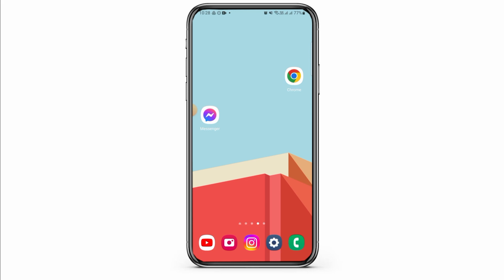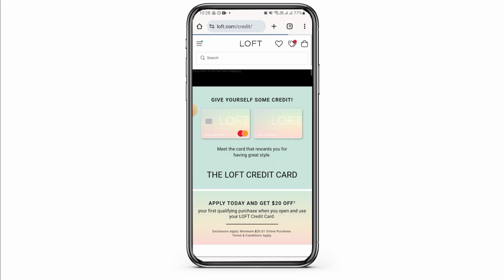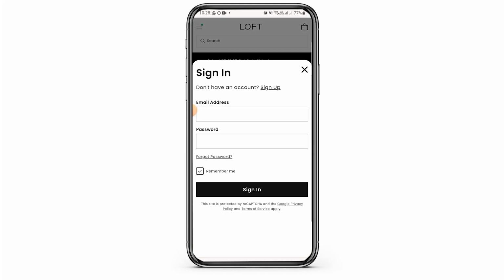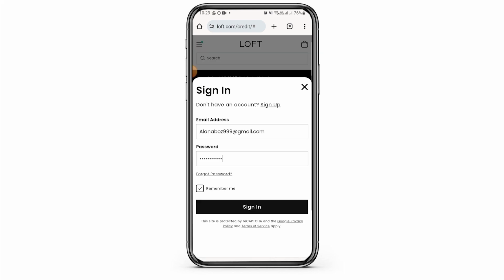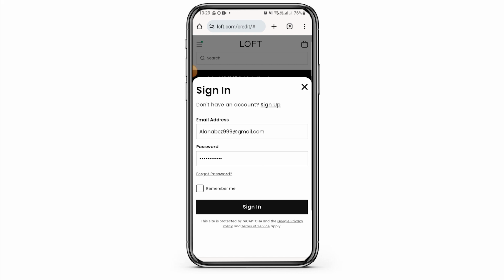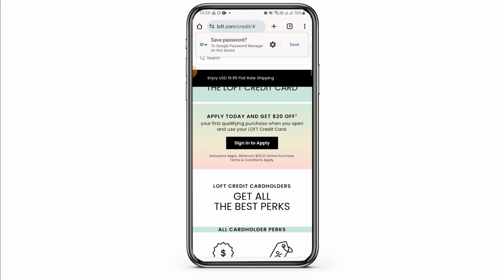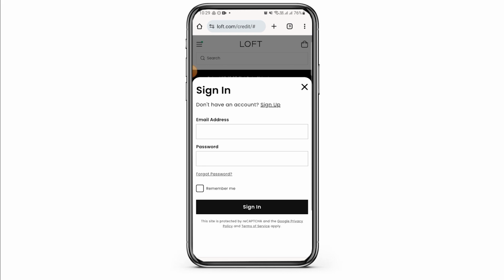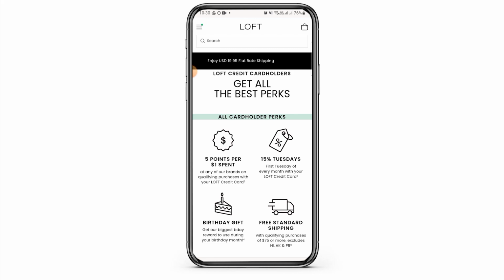How To Login Into Loft Credit Card Account (2024)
Tutorial On How To Login Into Loft Credit Card Account | 2024

 Welcome to Nifty Tech Tips! In this video, we'll guide you through the process of logging into your Loft Credit Card account online in 2024. Whether you're checking your balance, reviewing transactions, or making payments, having access to your online account is essential. We’ll provide you with the latest, secure methods for accessing your Loft Credit Card account, ensuring that you can manage your finances efficiently and securely.

Access your Loft Credit Card account with ease!

Topics Covered:

- Overview of Loft Credit Card Online Services: Exploring the benefits and features available through your online account.
- Essential Information for Login: What you need to know and have before you start the login process.
- Detailed Step-by-Step Login Guide: Instructions on how to access your account securely.
- Troubleshooting Common Login Issues: Tips for resolving issues that may arise during the login process.
- Best Practices for Online Account Management: How to securely manage your account and protect your personal information.

🕒 Timestamps for Easy Navigation:
0:00 - Introduction
0:15 - Overview of Loft Credit Card Online Services
0:30 - Essential Information for Login

We hope this guide helps you navigate your Loft Credit Card online account with ease. Have any questions or suggestions for our next tutorial?